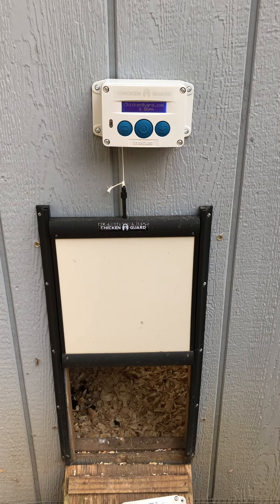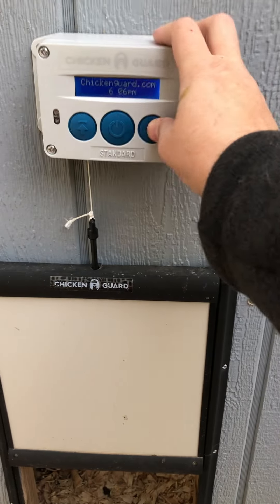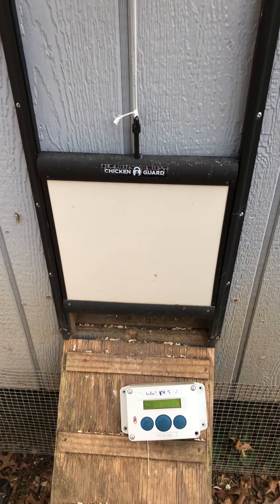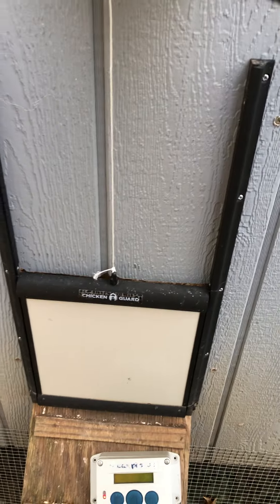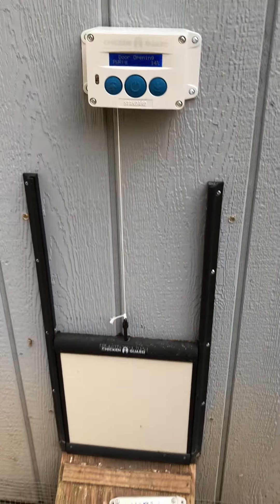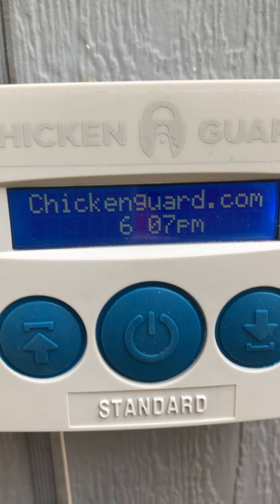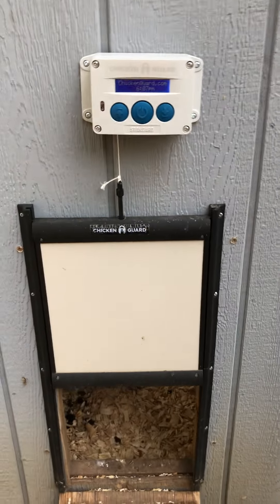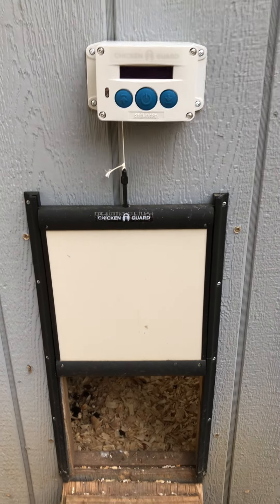Automatic Chicken Door for your coop - Chicken Guard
We use a Chicken Guard automatic door on our coop to help keep the predators out. I had to change it out to a new one because the motor burnt out on the last one and it was MY FAULT!! Love this thing. I set it to open right after sun up, and about 15 mins after they normally go in for the night. I adjust as the daylight hours change. farmlife chickens homestead backyardchickens @ChickenGuard